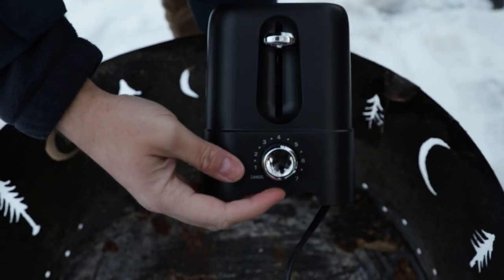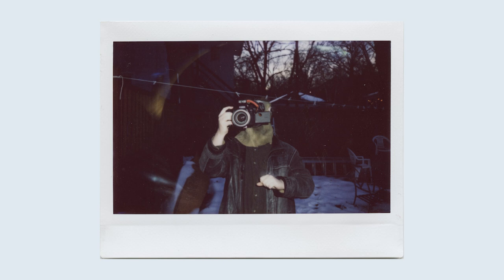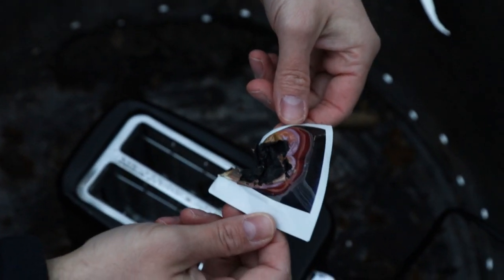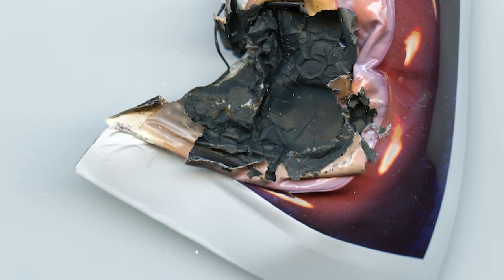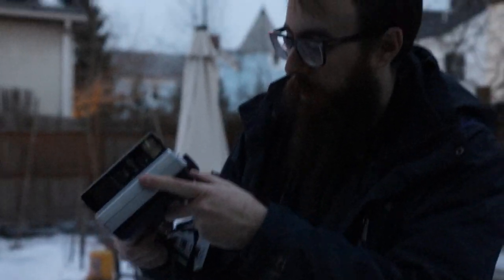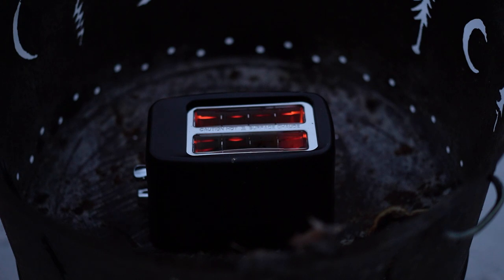Can You Develop FujiFilm Instax & Polaroid Spectra Film IN A TOASTER?? [10k Week Finale]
Today I answer the world's greatest question: will instant film develop if you put it in a toaster?

Follow Horseman: @ohshititshorseman
SOURCES: